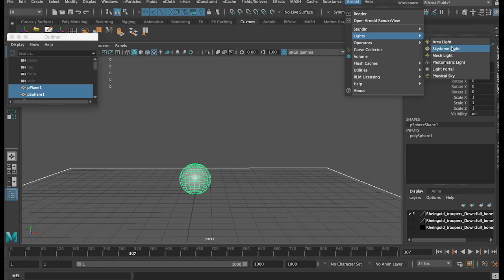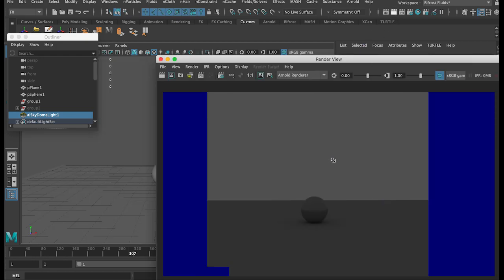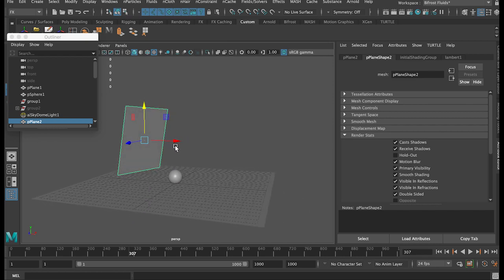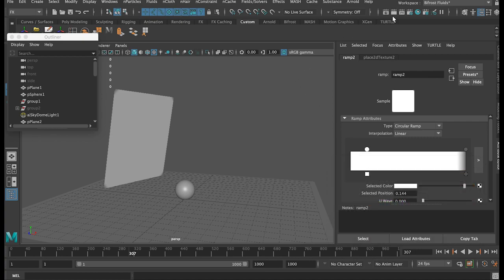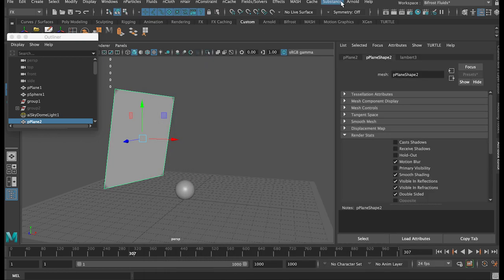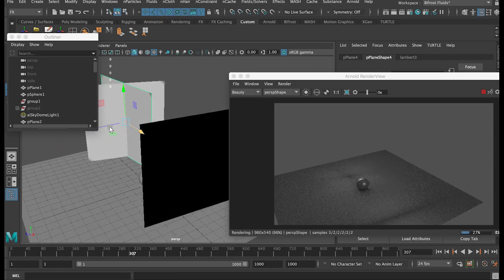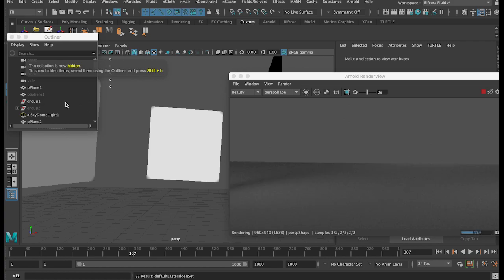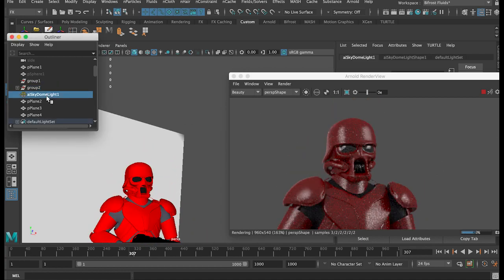LightingTips 1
A basic studio lighting technique I like to use for 3D models. Maya and Arnold render.